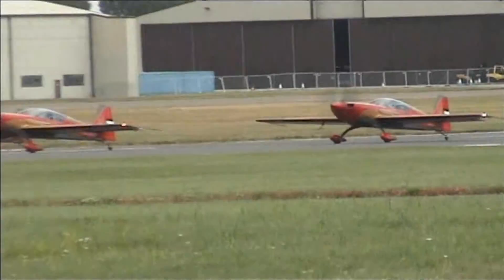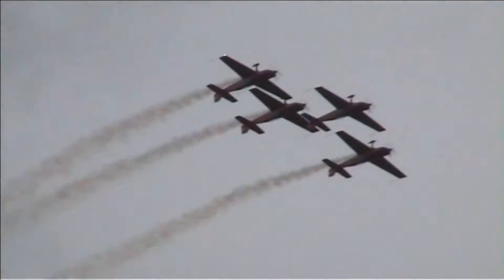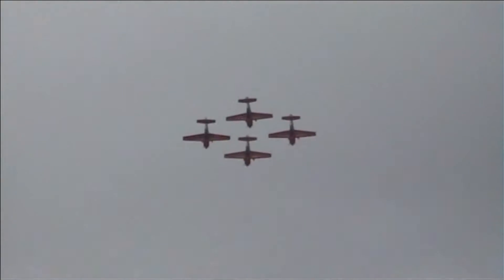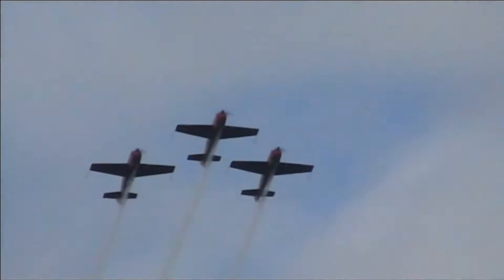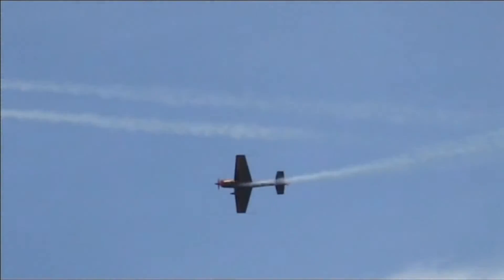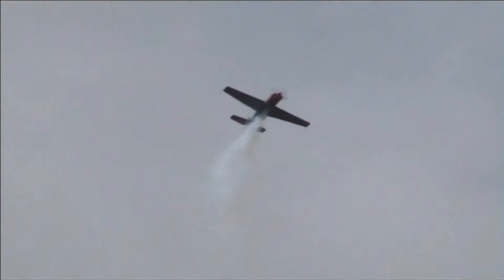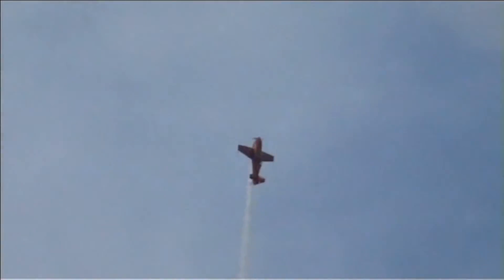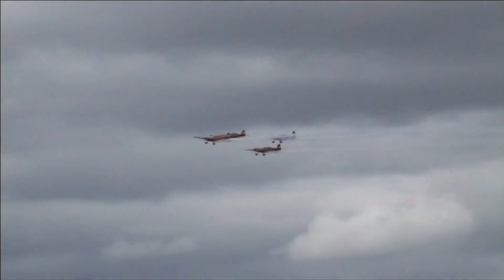RIAT 2019. Royal Jordanian Falcons